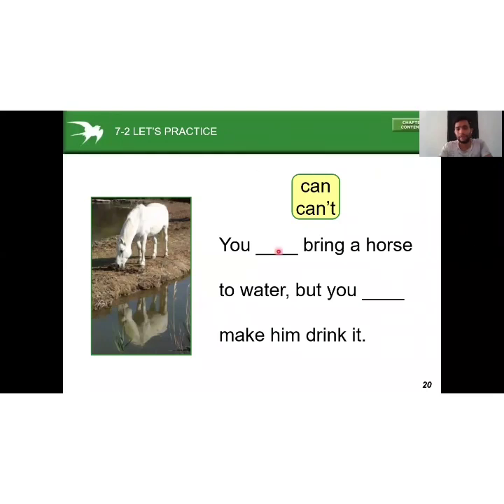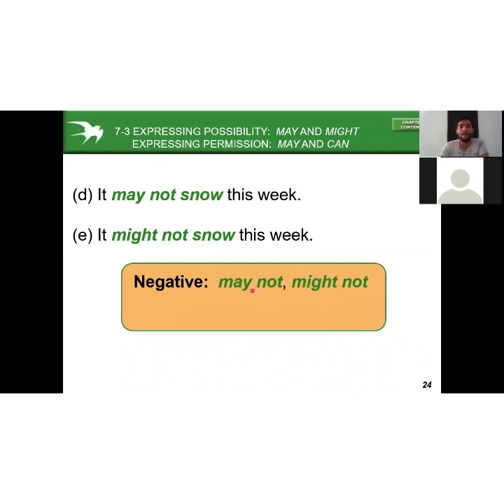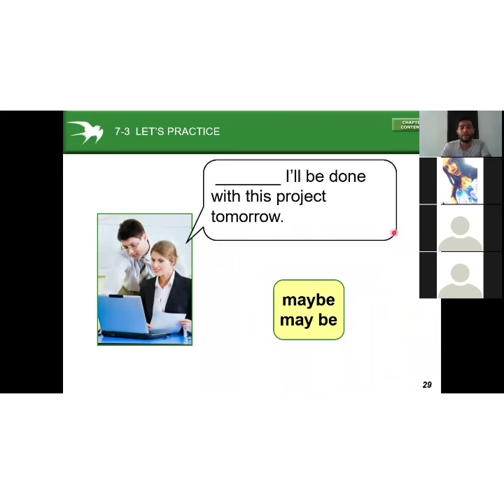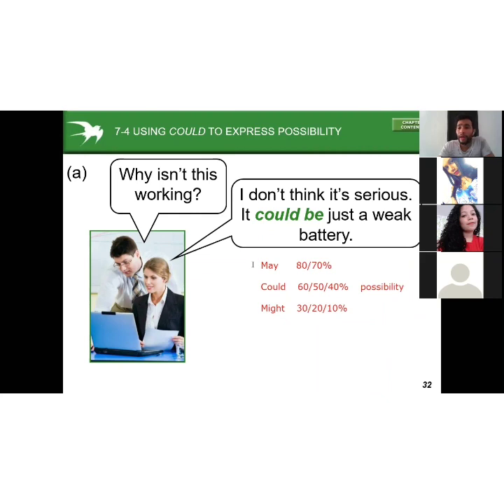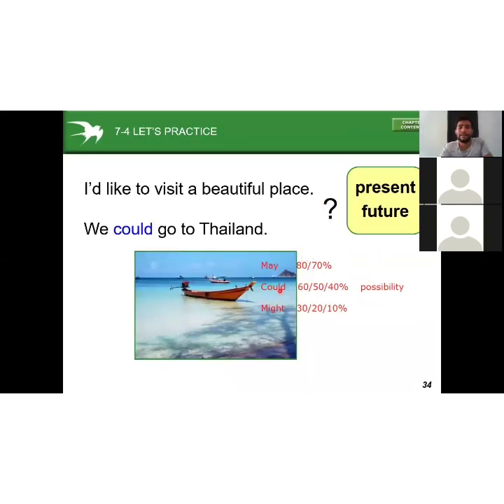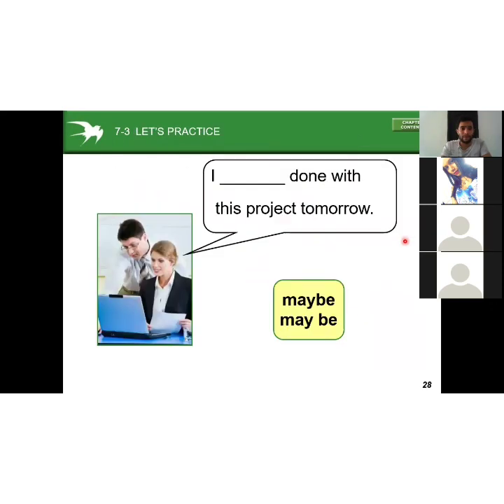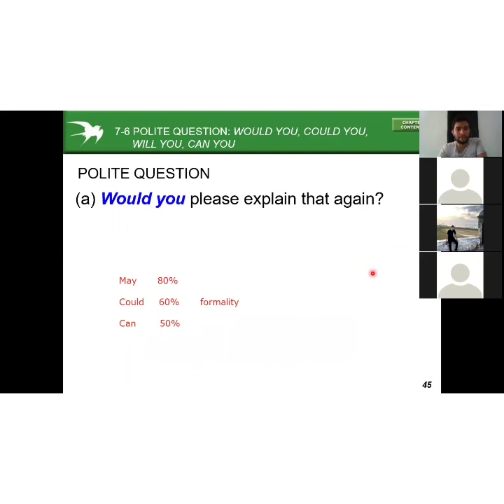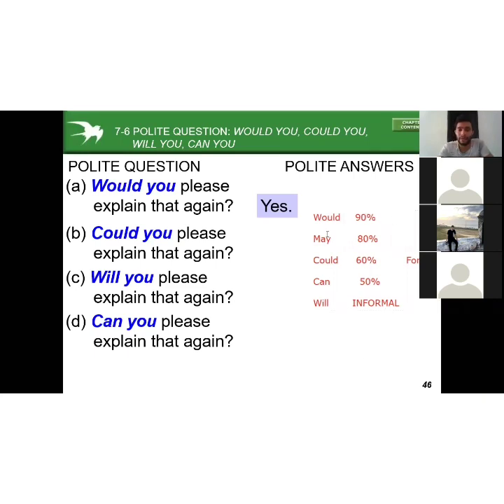Unit 4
4th Level Saturday April 4h 1-6